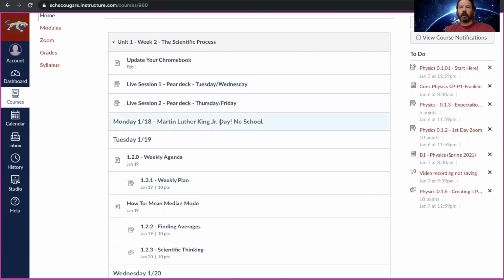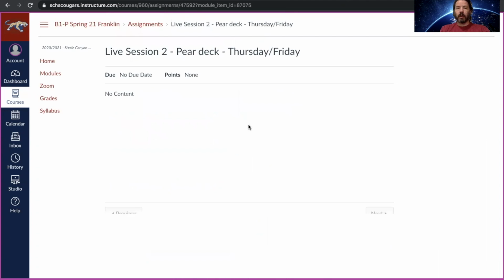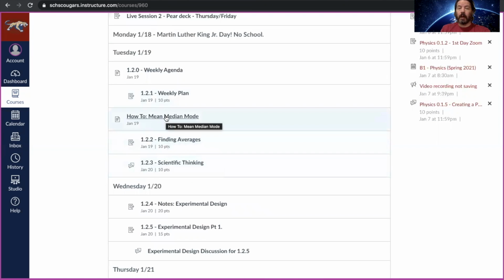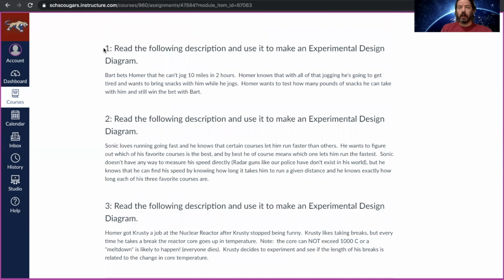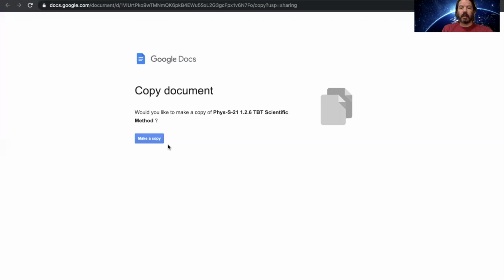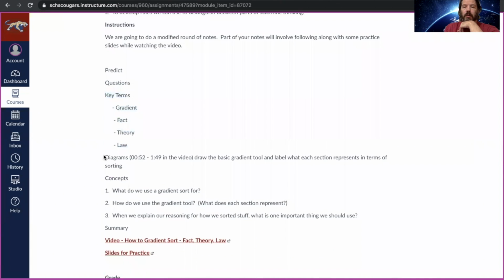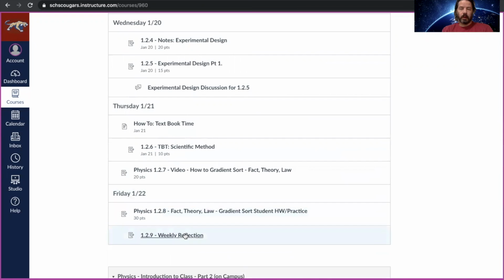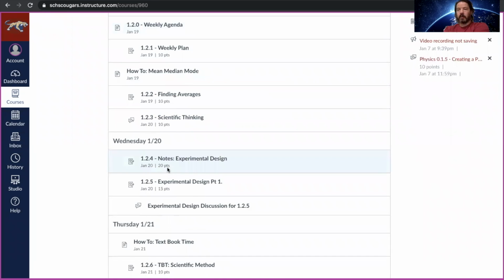Weekly Agenda Overview for 01/18/2020